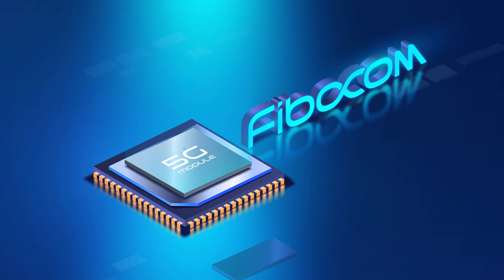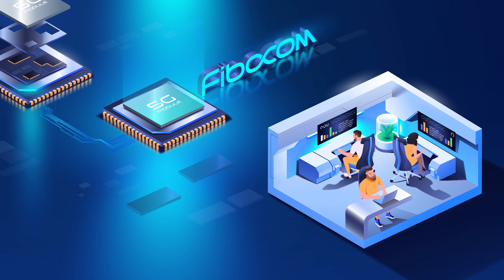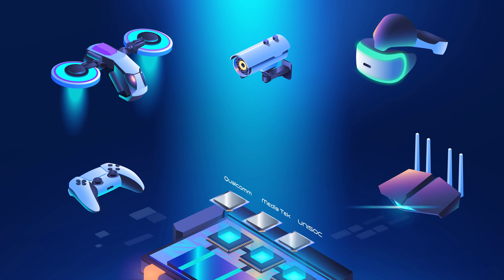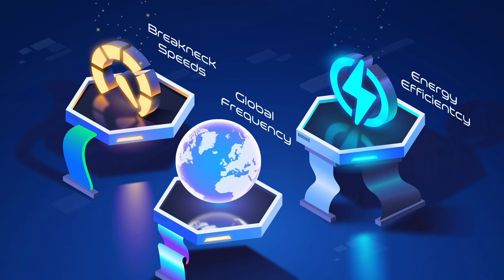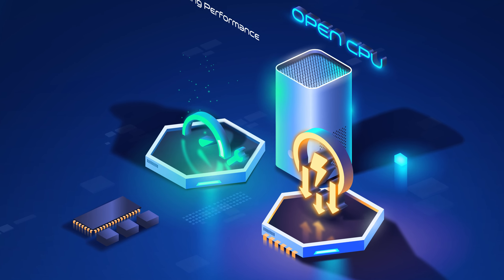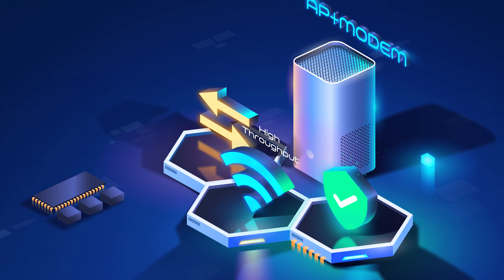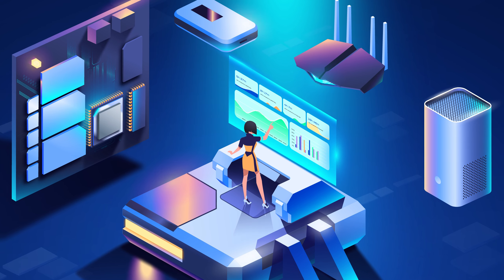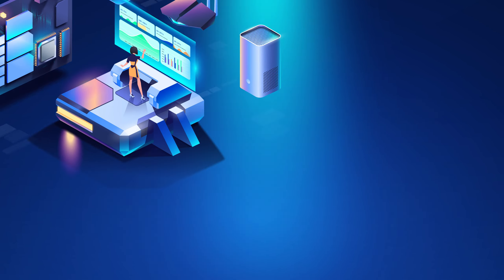Fibocom Empowers the Fast-growing 5G FWA Industry with One-stop Wireless Module Solution